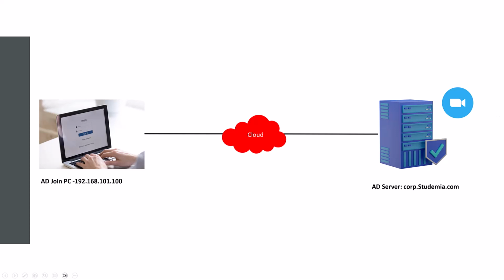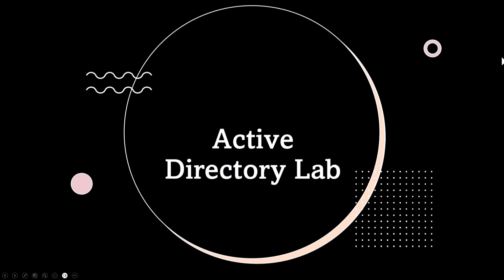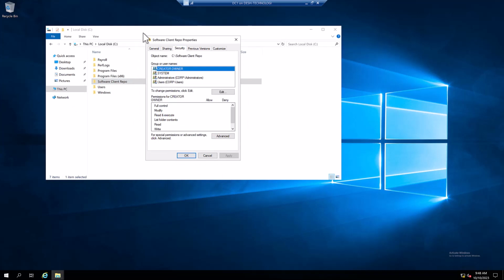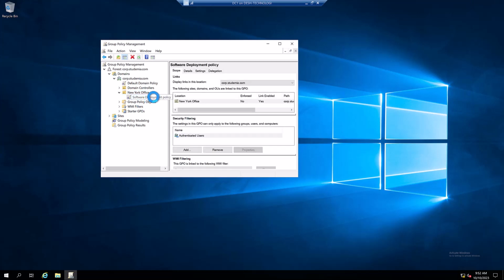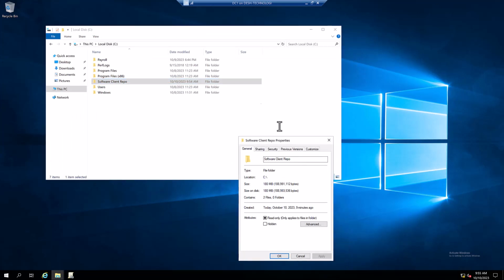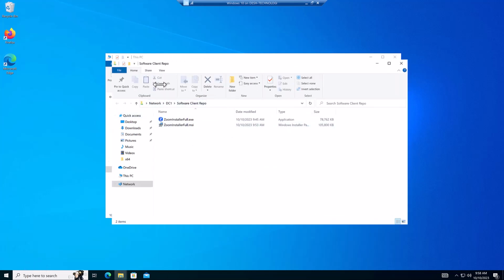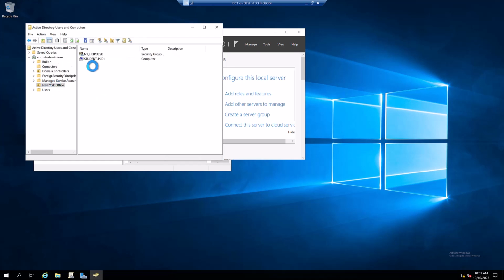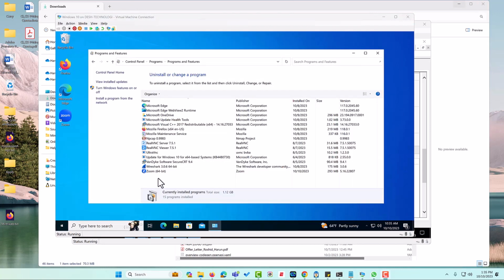Mastering MSI Packaging & File Sharing on Windows Domain PCs | Part 05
"Unlock the power of MSI Packaging and seamless File Sharing in a Windows domain environment. Dive into Part 05 of our comprehensive guide to streamline deployment and ensure a smoother user experience on domain-joined PCs. Whether you're an IT professional or a curious enthusiast, this tutorial is tailored for you! 🖥️🔧 MSIPackaging WindowsDomain FileSharingTutorial"